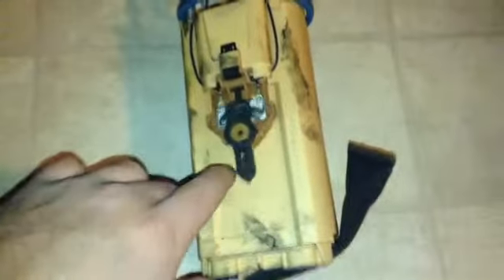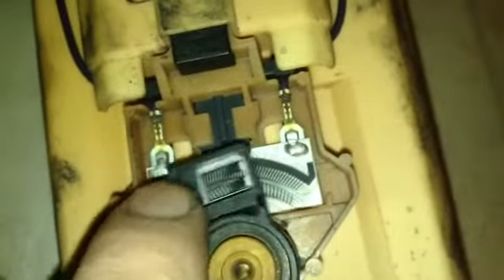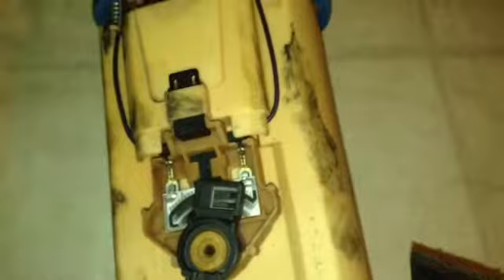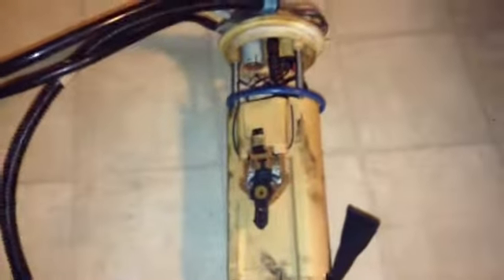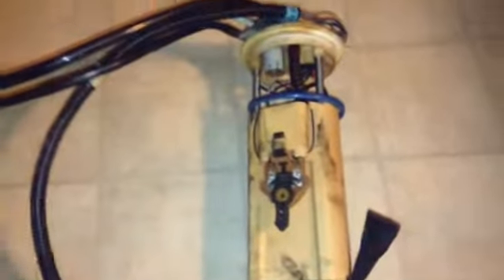1999 CHEVY MALIBU fuel pump gone bad